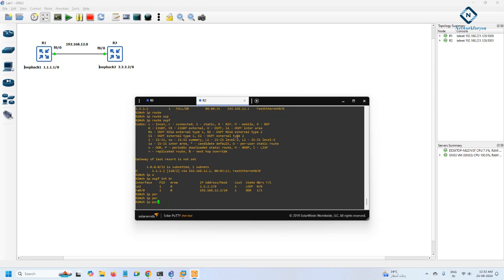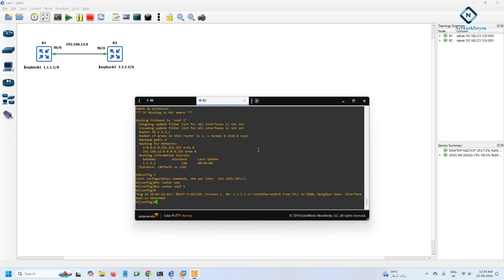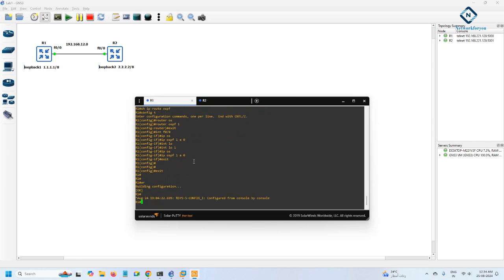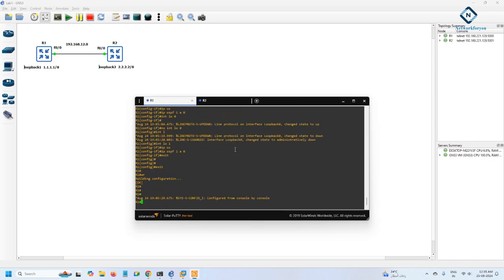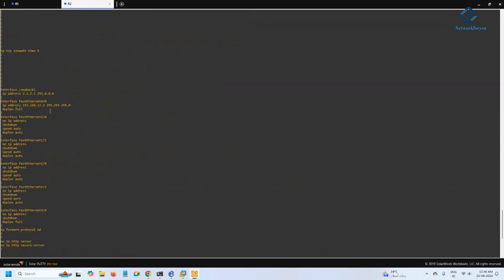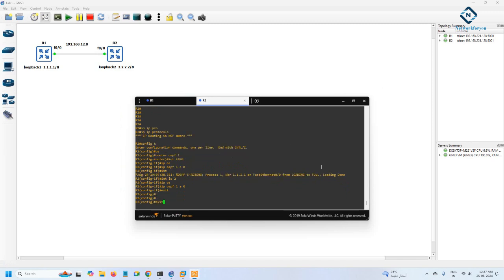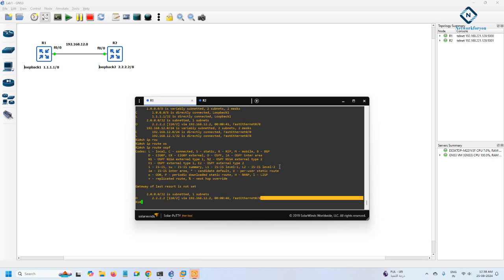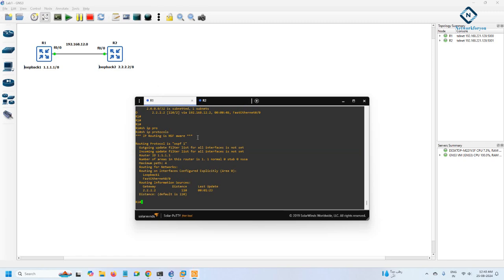11.OSPF Basic Lab in GNS3 by using Interface Method | CCNA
11.OSPF Basic Lab in GNS3 by using Interface Method | CCNA | GNS3

Hello Everyone,

In this video we are going to discuss OSPF Basic Lab in GNS3 by using Interface Method
Thanks.

About us:
Thanks